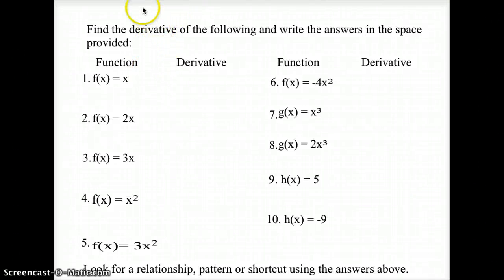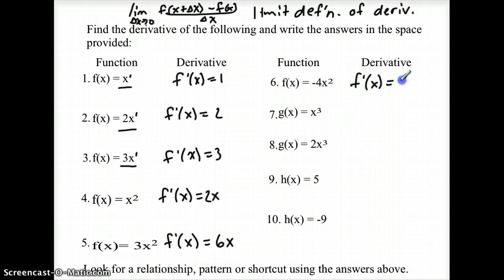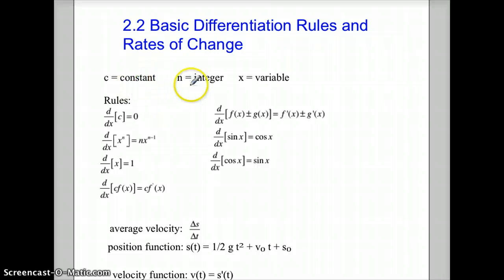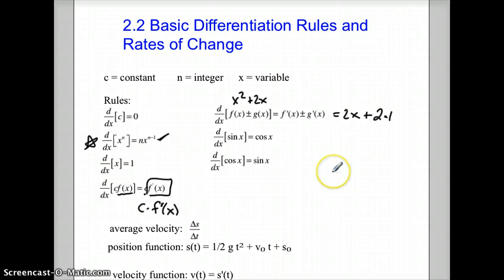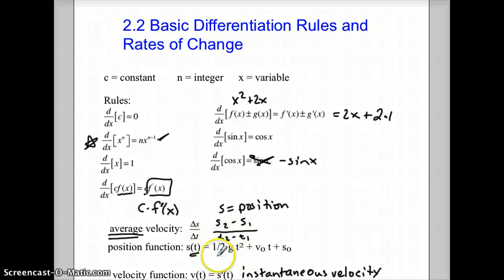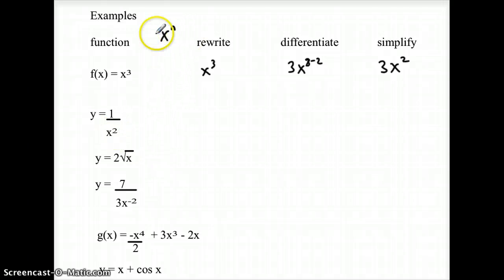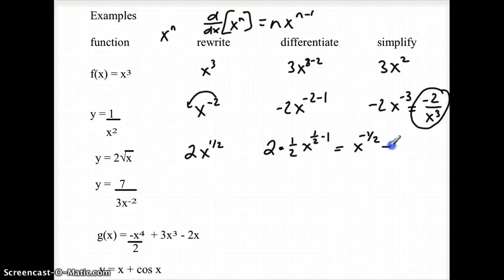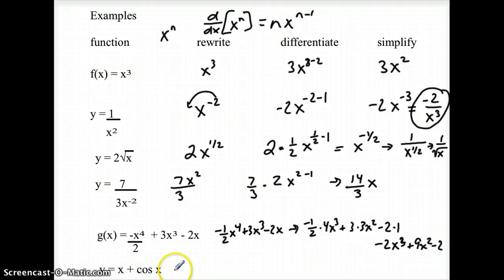2.2 part 1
derivative shortcuts